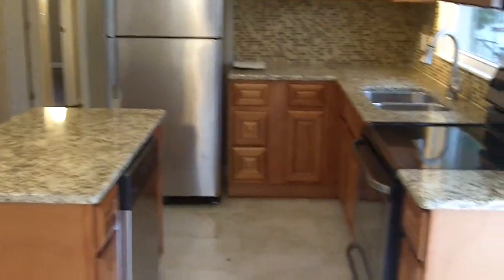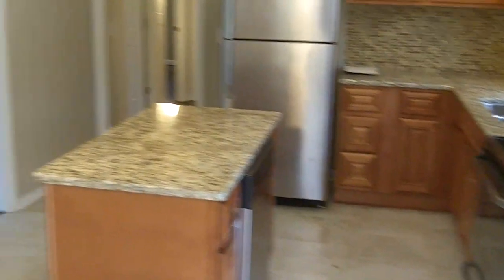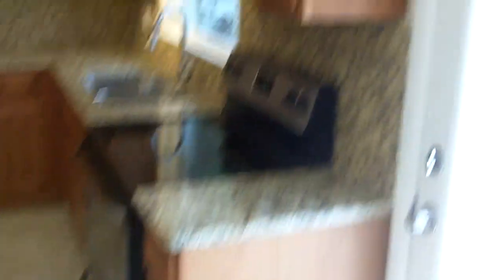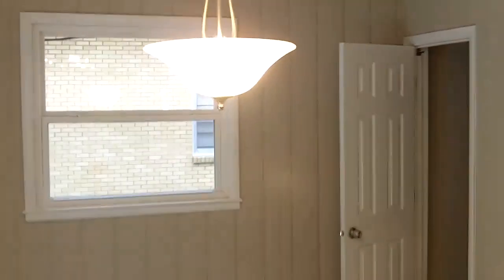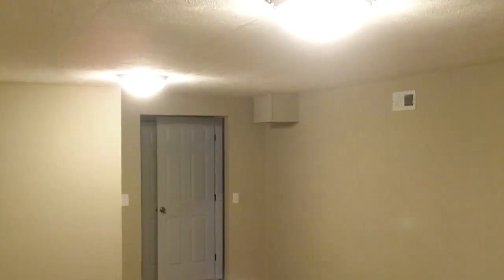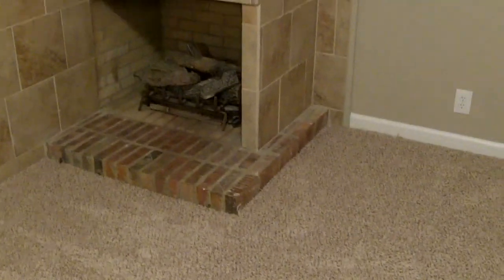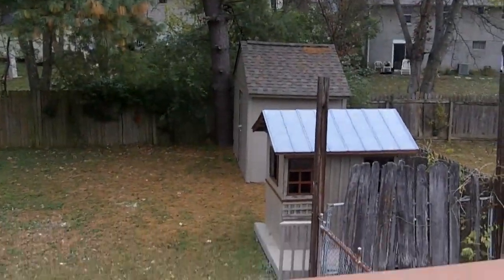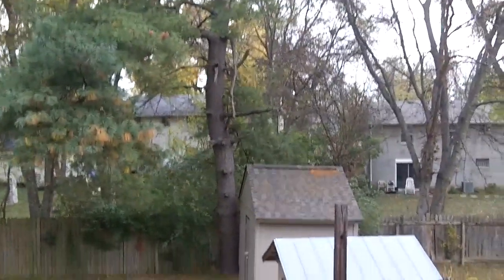6015 Cortez Ct Hermitage TN Home For Sale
Welcome to 6015 Cortez Ct in Hermitage TN located in the Dodson Heights area of town. The home has been remolded and is in great shape and move in ready. The home features 3 bedrooms, 2 full baths and approximately 1880 square feet of living area and a one car garage with a great area in the basement garage area that could be used as a shop or work area. The home is situated on a very nice lot that has a nice complement of trees on the property offering privacy and is completely fenced in.

Upgrades and updates to the home include all new hardwood floors, a new thirty year roof, new windows through out as well as a new A.C. and a new garage door. New cabinets compliment the new granite counter tops in the kitchen along with new sink and glass back splash, and new paint trough out. Included in the kitchen are all brand new stainless steel appliances as well!

All new lighting package and all ceiling fans have been replaced, the bathroom on the main level has had a complete make over with new tile floors, along with new vanity tub and plumbing fixtures. A new bathroom has been installed on the lower level of the home as well.

The home has a very attractive price and will not last long. The homes location offers easy access to shopping, dinning, schools and is conveniently located to downtown Nashville and points beyond. Taxes are currently listed at just under $960.00 per year. Currently the home is located in the Tulip Grove Elementary, the Dupont Elementary, and the McGavock Comprehensive High School districts.

This is truly a wonderful opportunity to move into a home where all of the work has already been done for a great price and all you have to do is move in. We look forward to showing you this home our have your agent give us a call to schedule a showing.